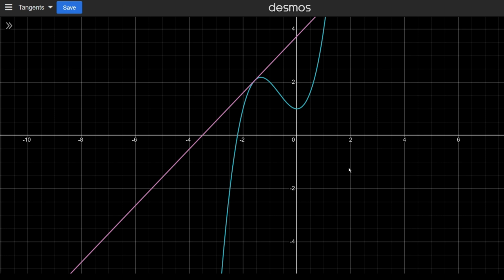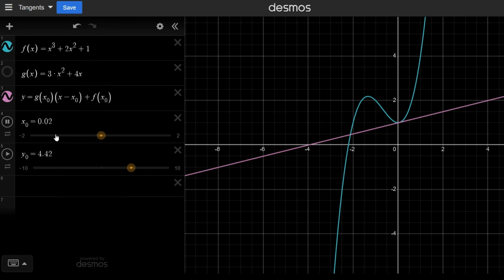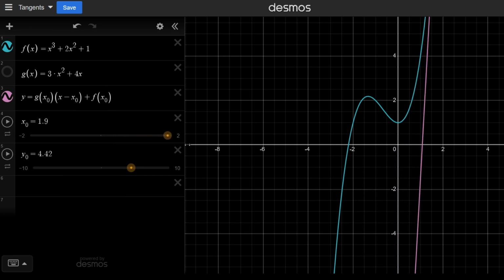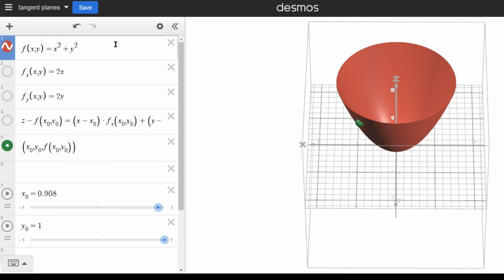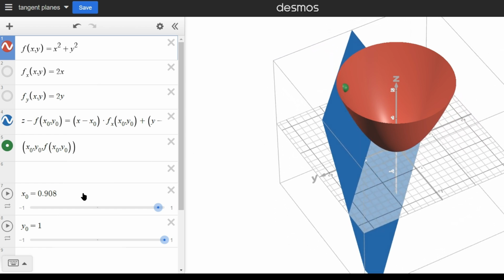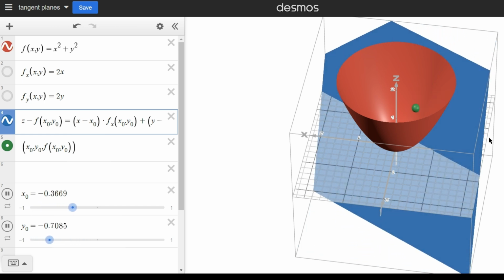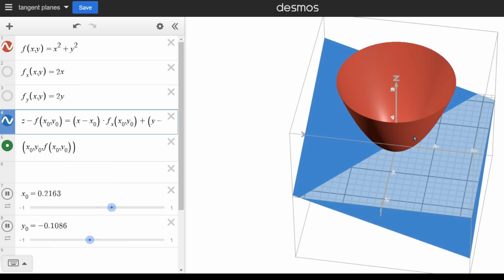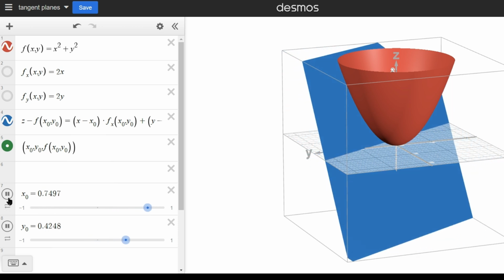Tangents and tangent planes in higher dimensions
🎥 Exploring Tangents: Functions and Surfaces 📈

 In this video, we delve into the fascinating world of tangents. Whether you're navigating through functions in calculus or visualizing tangent planes on surfaces in 3D space, understanding tangents is crucial for grasping the nuances of mathematical analysis.

🔍 Topics Covered:
-Tangents to Functions:Discover how tangents are crucial in calculus, from finding instantaneous rates of change to understanding local behavior around a point.
-Tangent Planes to Surfaces: Dive into the realm of multivariable calculus as we explore how tangent planes help us approximate surfaces and understand their local geometry.

📘 Educational and insightful, this video is perfect for students, educators, and anyone curious about the mathematical foundations behind tangents.